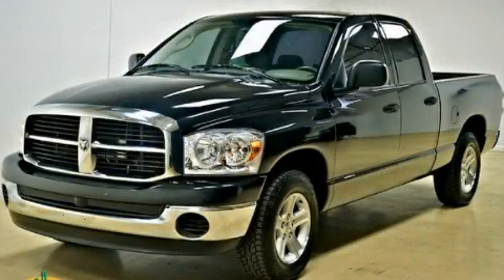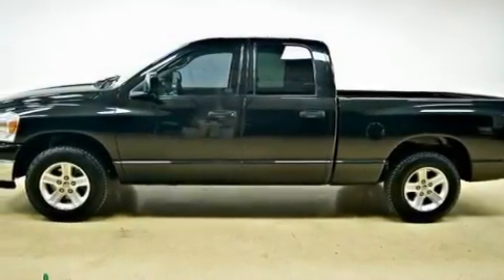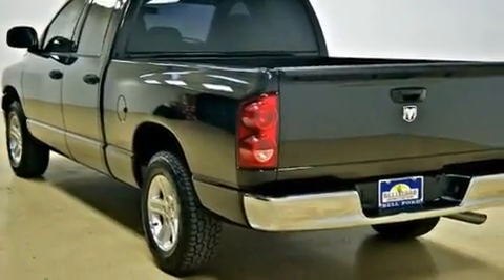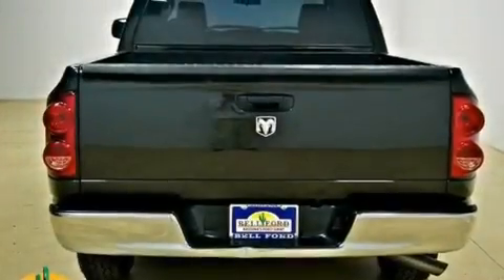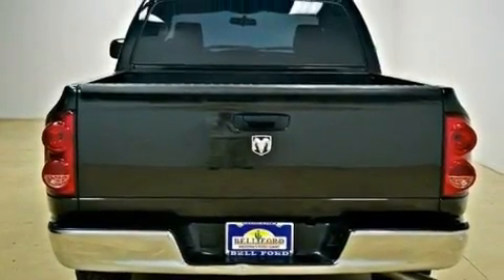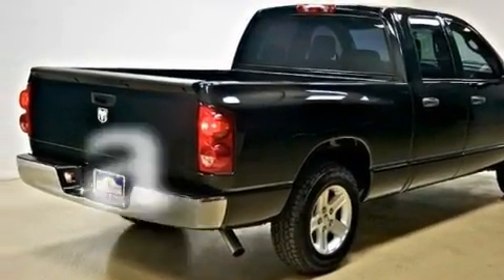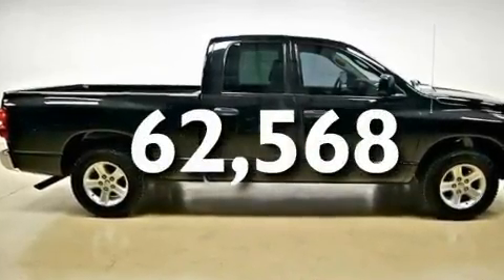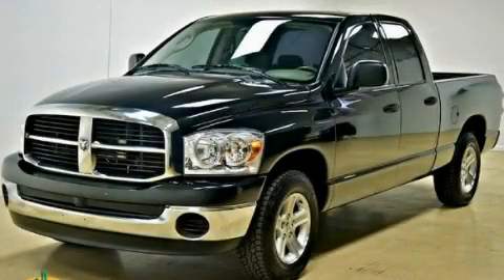2007 Dodge Ram 1500 Phoenix AZ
Year : 2007
 Make : Dodge
 Model : Ram 1500
 Engine : 4.7L V8 MAGNUM ENGINE
 Trans . : Automatic
 Exterior : Other
 Miles : 62,568
 Interior : Other

 2007 Dodge Ram 1500 Phoenix AZ